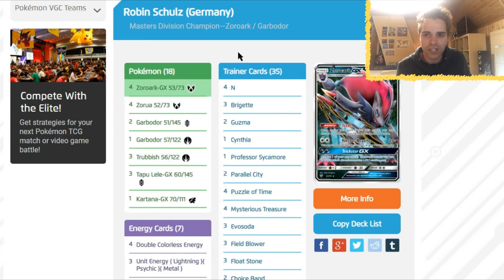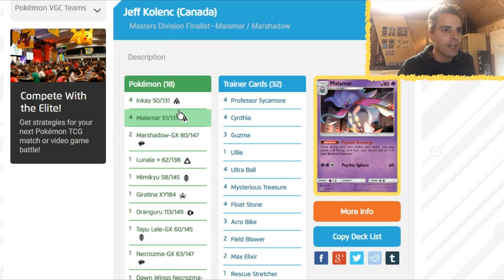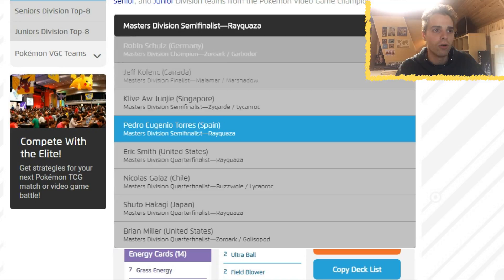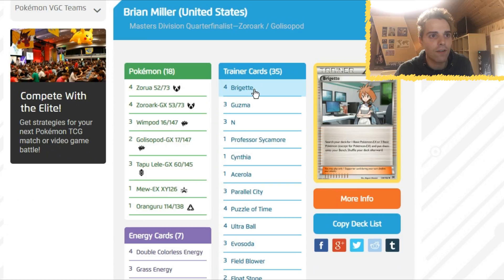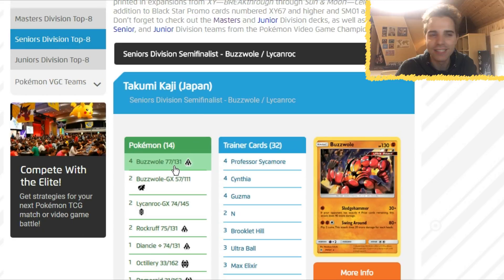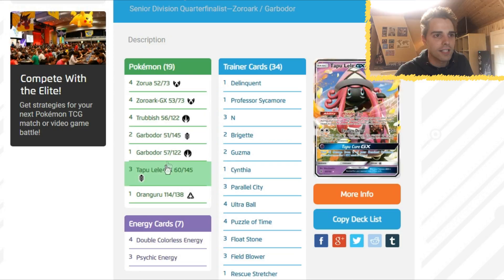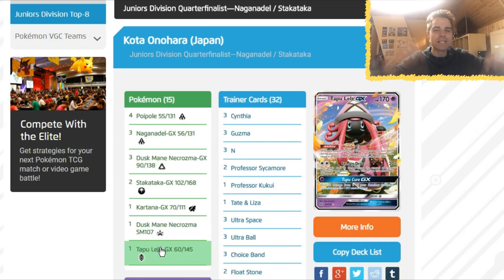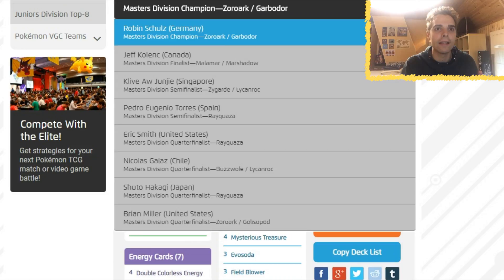Pokemon TCG World Championships 2018 Nashville Recap! (Winning Decklists)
What won worlds in the junior, senior and master division in the Pokemon TCG?

Today we look over all the TOP 8 finishing decklists in all the divisions.

We'll check out the winning list Zoroark GX / Garbodor as well as the runner up Necrozma GX / Malamar in the master division. But not only that, the entire top 8 of every division will be checked out.